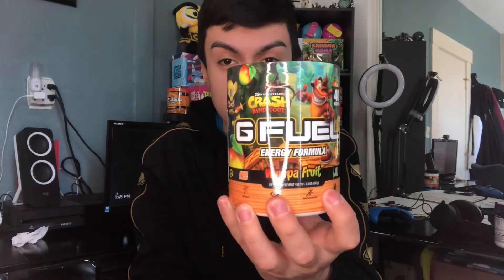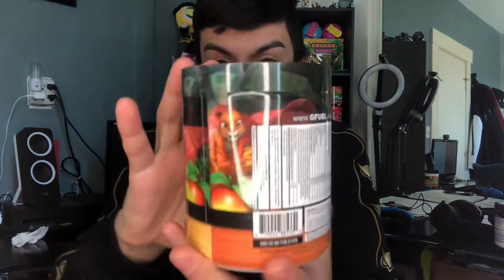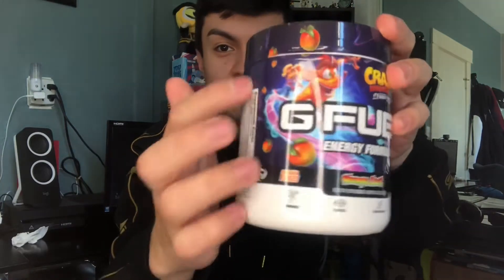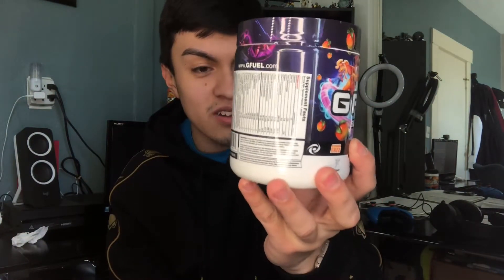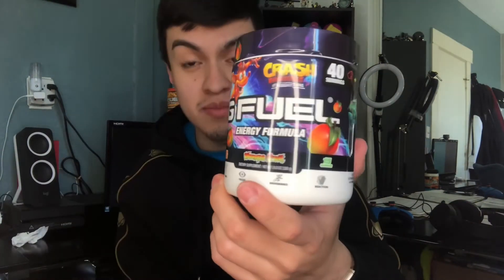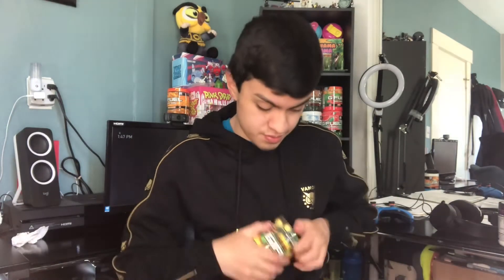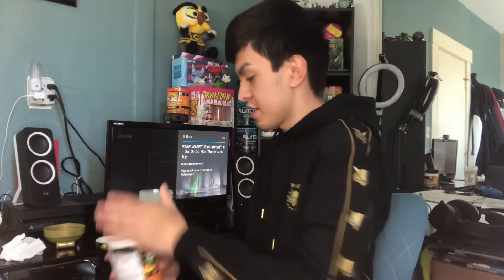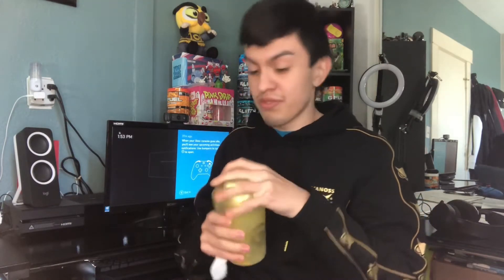Wumpa Fruit GFUEL Reskin Flavor Review!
[Ignore Tags]